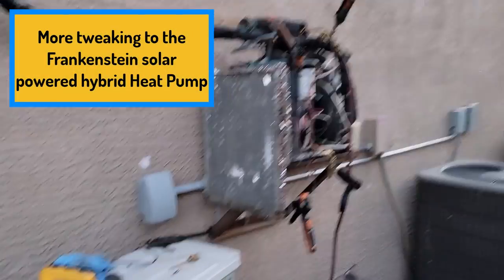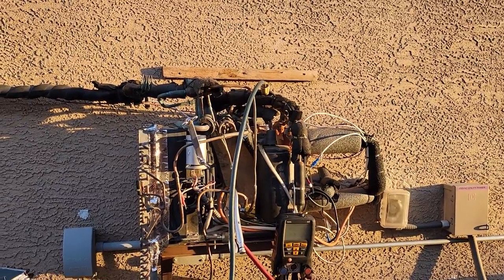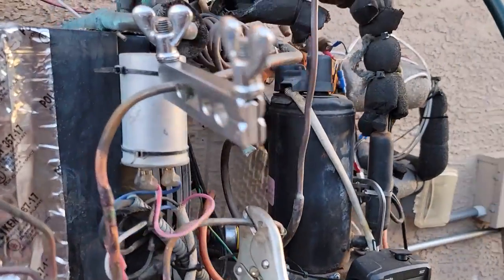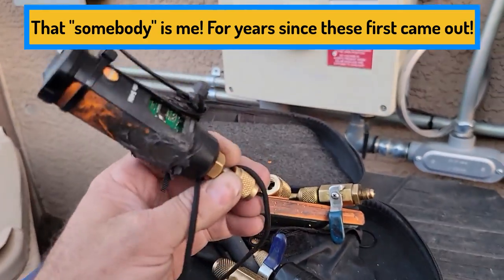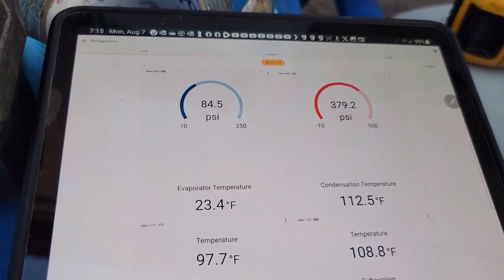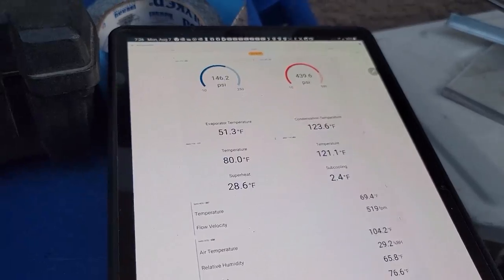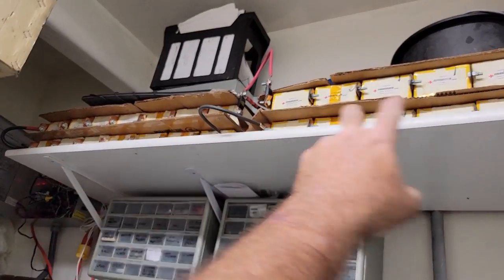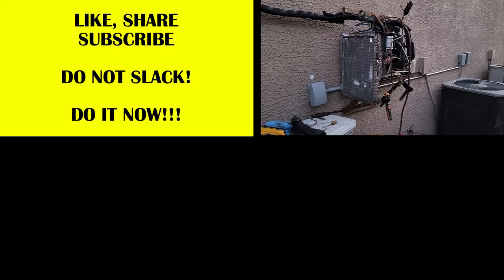Another tweak to the Frankenstein Solar powered Hybrid Heat Pump [Secondary condenser swap]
The DIY 120V Rotary compressor solar powered Heat Pump has been heating my domestic water pretty good for a few years now.
However since I added a highwall fan coil a while back it needed a bit more fine tuning to increase the cooling performance.
The unit could cool the small mechanical/hobby room. However once it got HOT outside (105 degrees in this video at 6PM) the split temp dropped to 15-17 degrees and the longer operation meant over heating the water tank a bit more (Tank has achieved nearly 150 degrees. Water Heater setpoint is 125 degrees).
Being a cap tub metering device, the excess bubbles in the liquid feed to the capillary was likely causing an underfeed.
I had added a small "secondary" condenser to the tube in tube condenser exchanger to the water tank earlier this year but it wasn't enough. I had to spray some water mist on it once we hit 115 degrees ambient but that was making a mess.
So here we are making another tweak... A larger direct air secondary condenser.